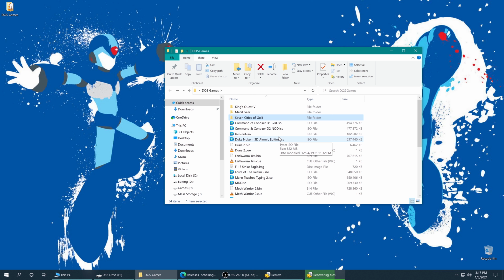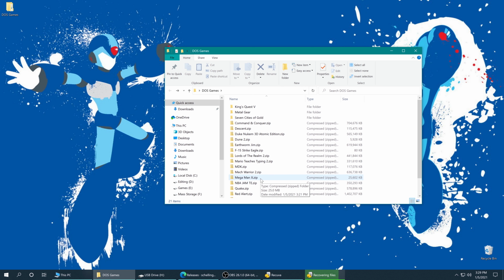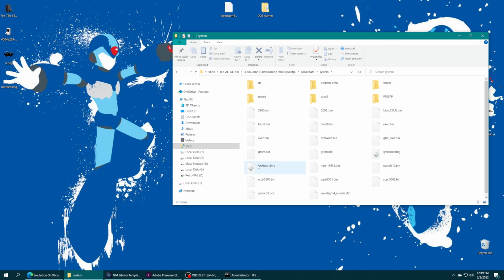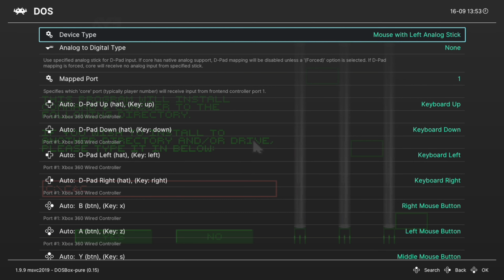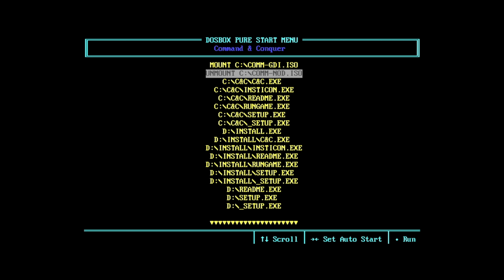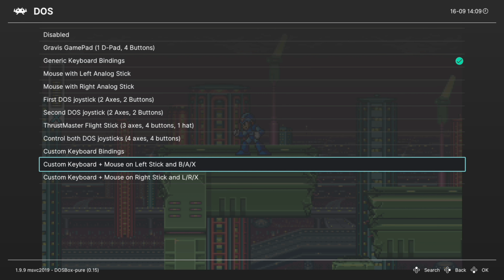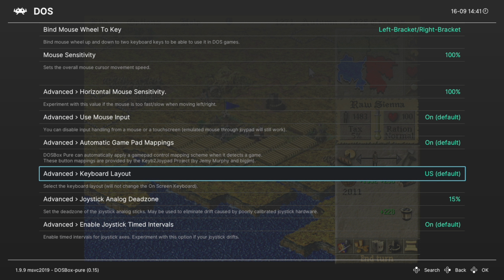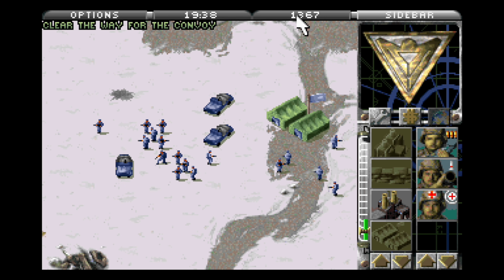[Xbox Series X|S] Retroarch MS-DOS Emulation Setup Guide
RedMage08, LDSGamers, McClaz, Zerro0713, SMWiz, Joyst1ckjunk1e, Damon, Will, Russ Crandall, DJ_Femur, Dayvv, Max Su, Mister Lindon, HamsterGT, Manuel Garcia, and Turtleback

MSDOS XboxSeriesX Retroarch Tutorial